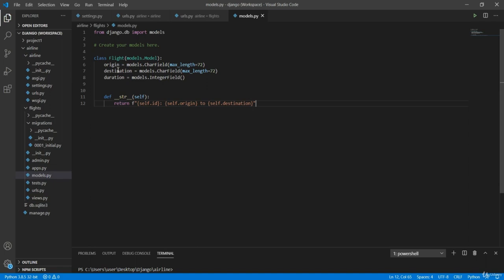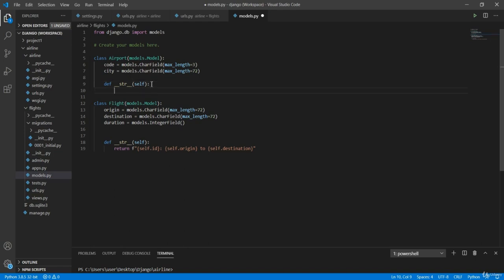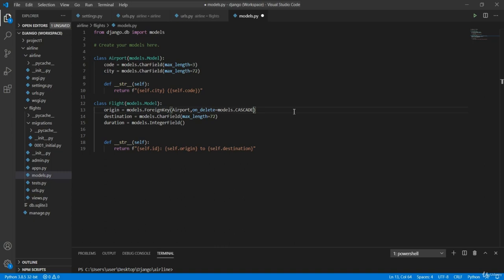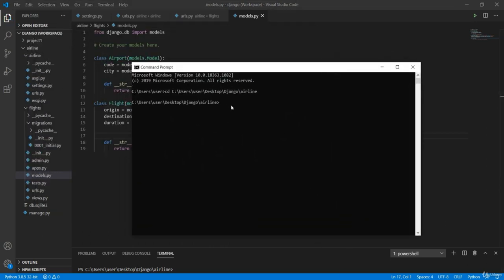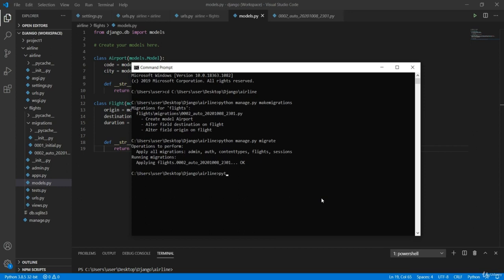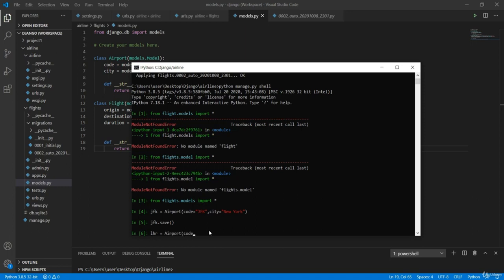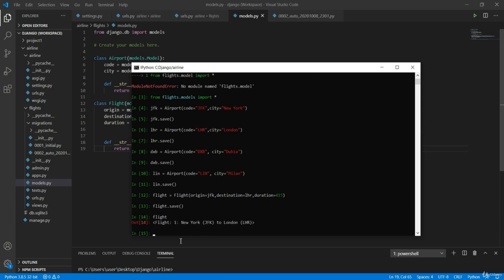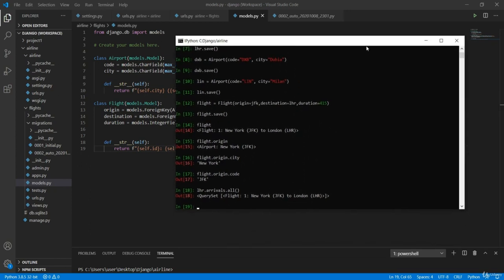22 Foreign Keys